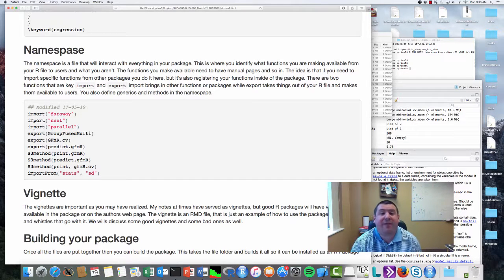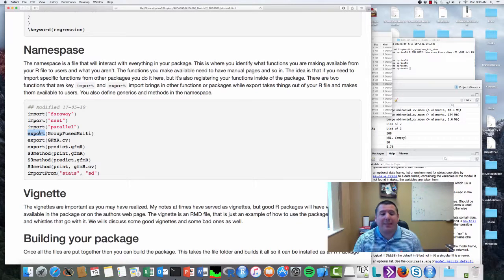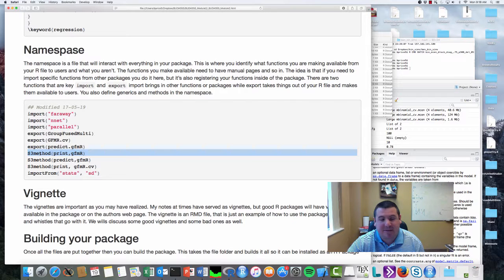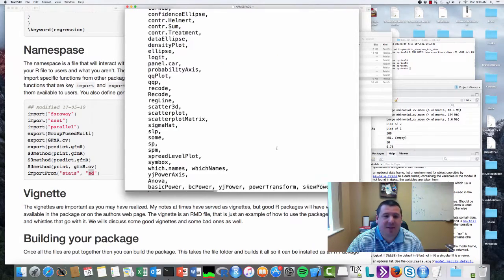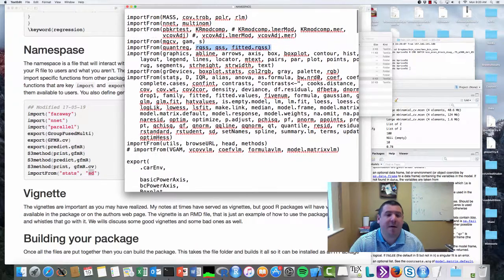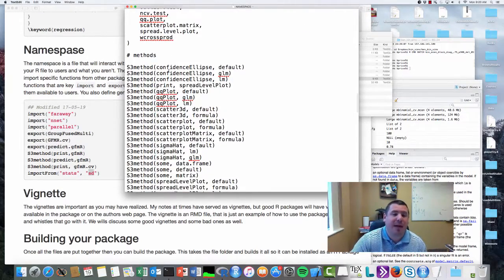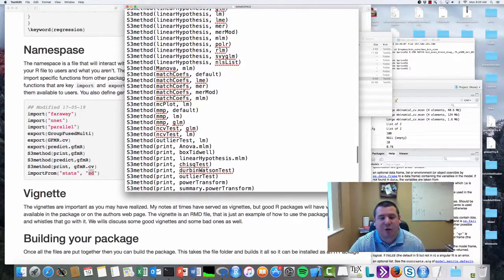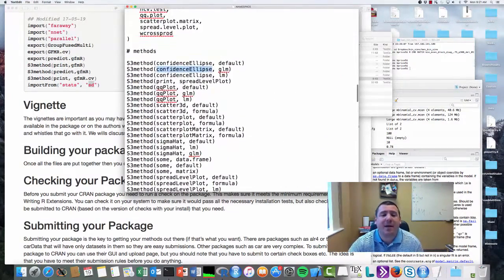BUDA555 Module2 Namespace